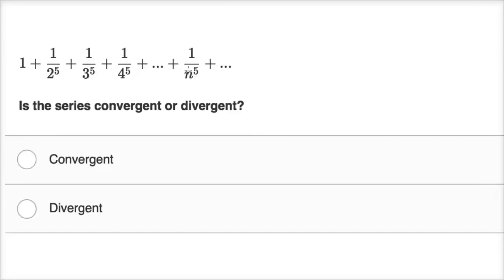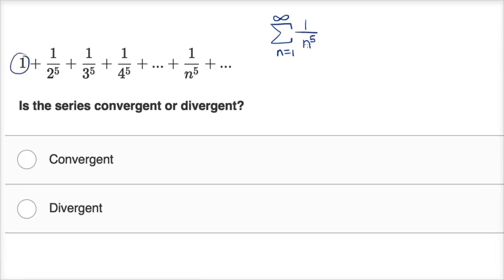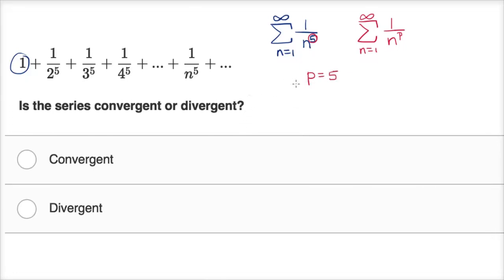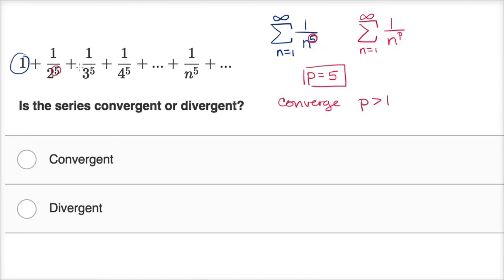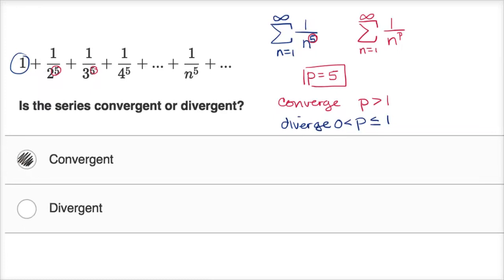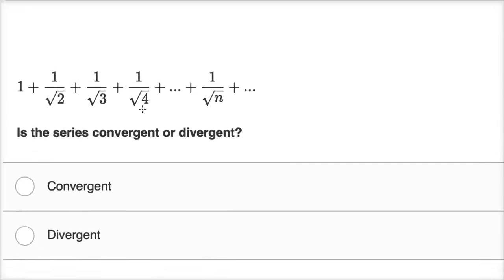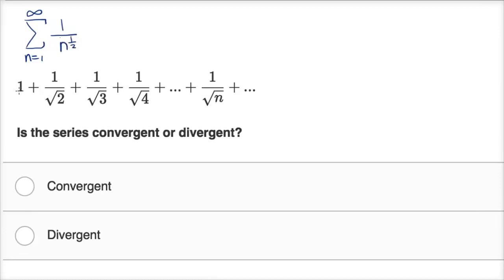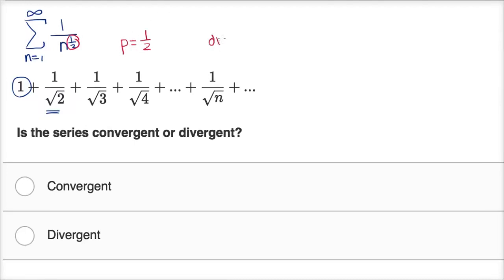Math Integral Calculus - Worked example p series